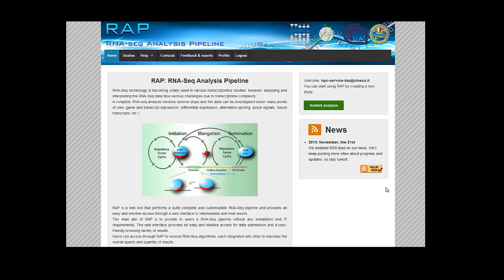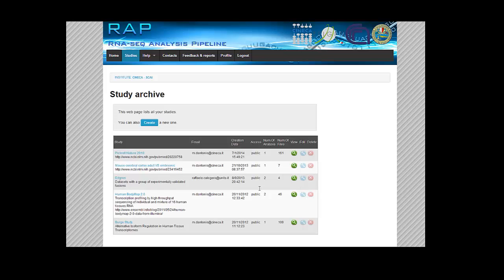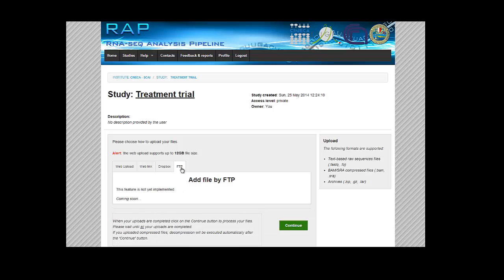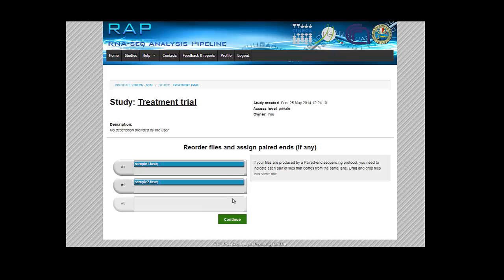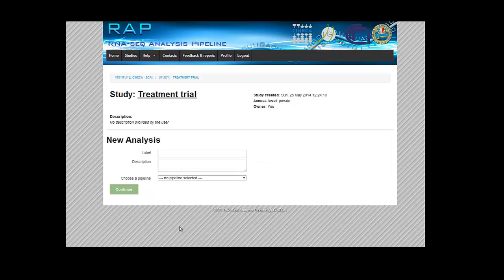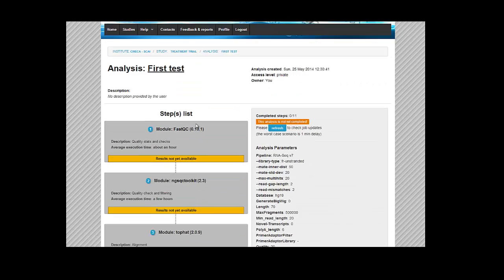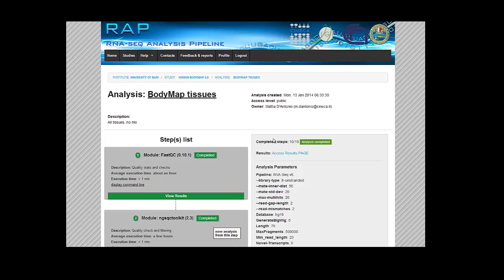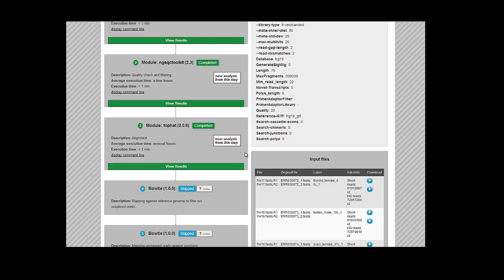RAP: RNA-seq Pipeline web tool - tutorial 1: analysis submission and monitoring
RNA-Seq technology is becoming widely used in various transcriptomics studies; however, analyzing and interpreting the RNA-Seq data face serious challenges due to transcriptome complexity.
A complete RNA-seq analysis involves several steps and the data can be investigated under many points of view (gene and transcript expression, differential expression, alternative splicing, polyA signals, fusion transcripts, etc.)
RAP is a web tool that performs a quite complete and customizable RNA-Seq pipeline and provides an easy and intuitive access through a web interface to intermediate and final results.
The main aim of RAP is to provide to users a RNA-Seq pipeline without any installation and IT requirements. The web interface provides an easy and intuitive access for data submission and a user-friendly browsing facility of results.
Users can access through RAP to several RNA-Seq algorithms, each integrated with other to maximize the overall quality and quantity of results.